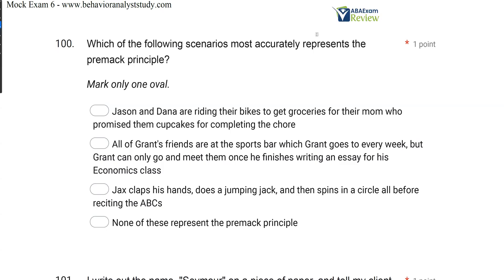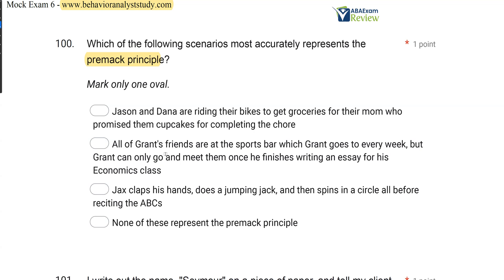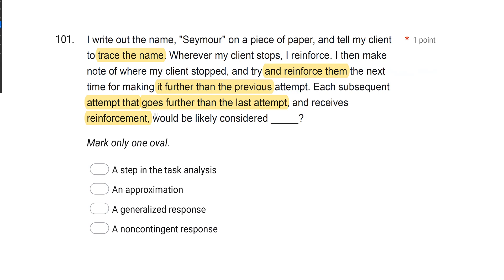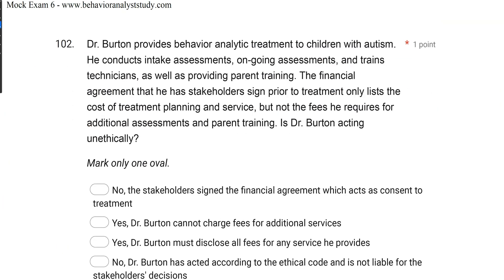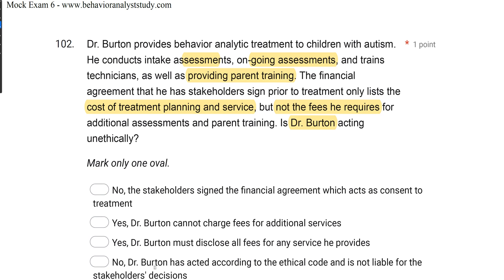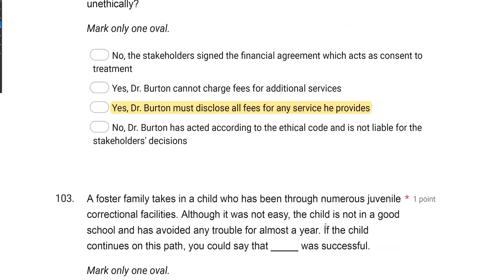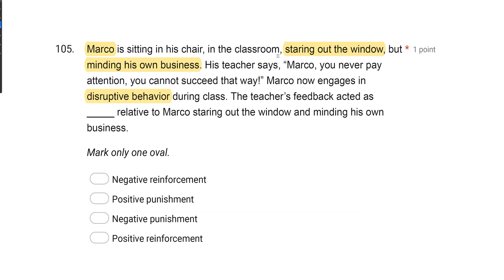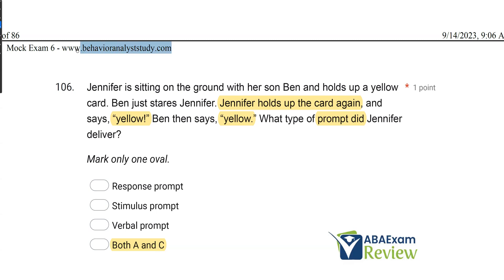Pass the BCBA® Exam | BCBA® Practice Exam - Full Mock BCBA® Exam Review [Part 13]